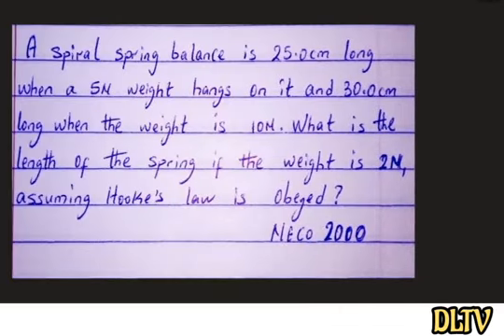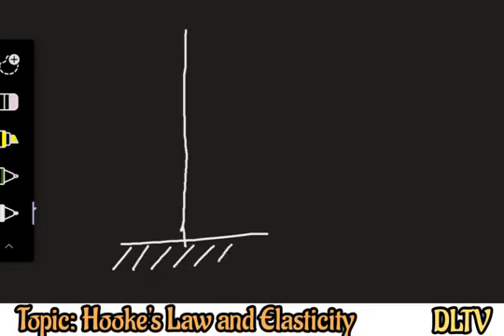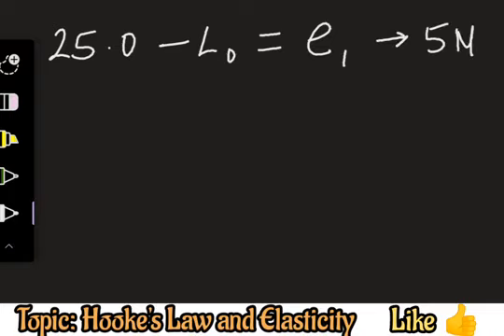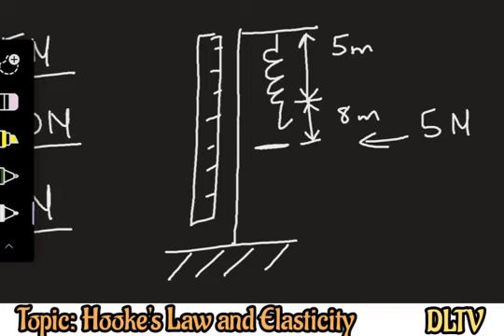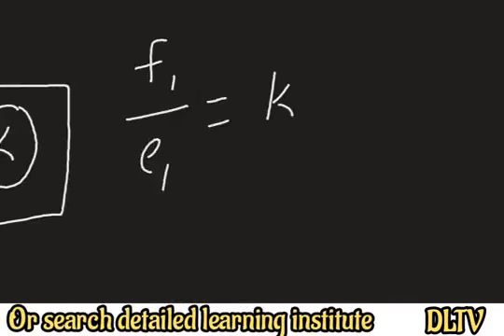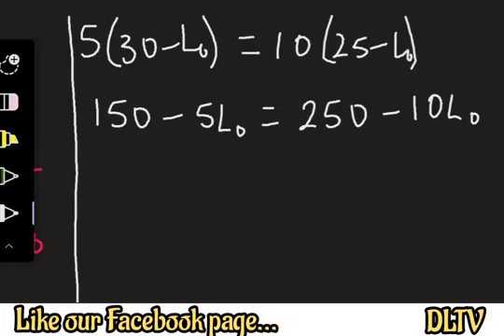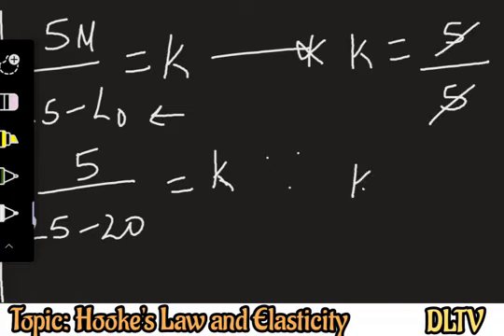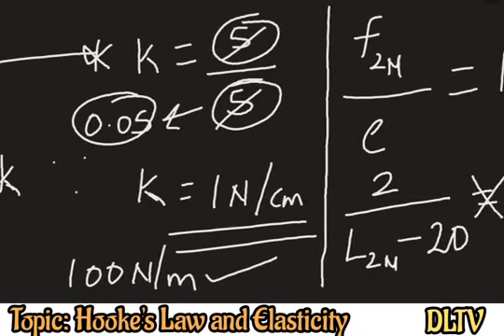Length of a spring due to a force | Hooke's Law | SSS 1 Physics | 3rd Term.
This is a must watch because in this video I have explained how to solve for the new length of a spring due to a new force applied and also due to an added force.

This topic is from SSS 1 3rd Term scheme of work.

Your fellow students will appreciate you if you share with them.

or send a message to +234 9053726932

You can join us on WhatsApp...send a message to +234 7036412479

Remember that JESUS LOVES YOU.

HOOKE'S LAW AND ELASTICITY | SSS 1| PHYSICS 3RD TERM.